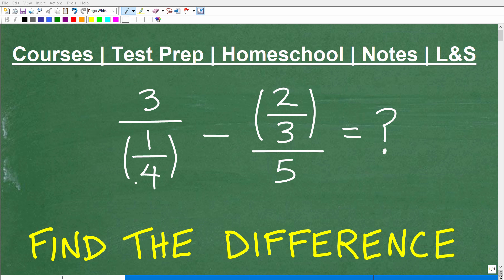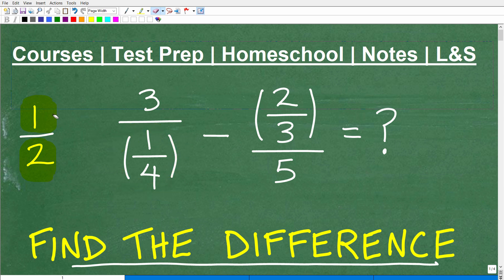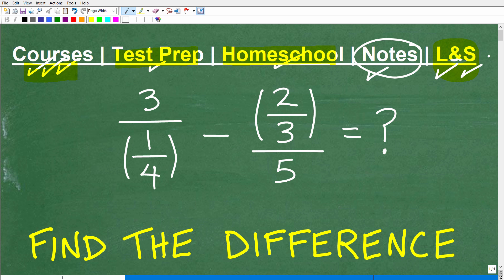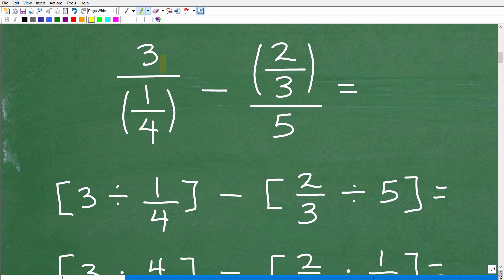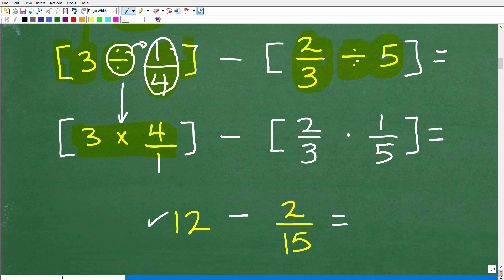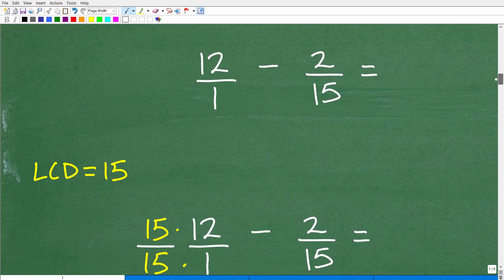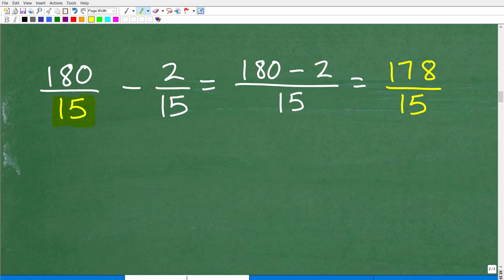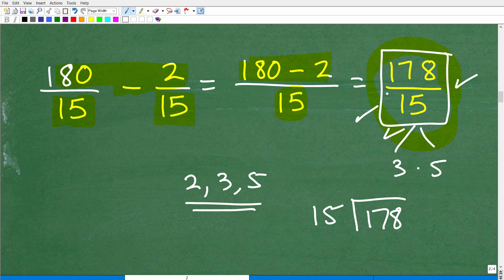What’s the difference of the complex fractions?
How to subtract complex fractions.